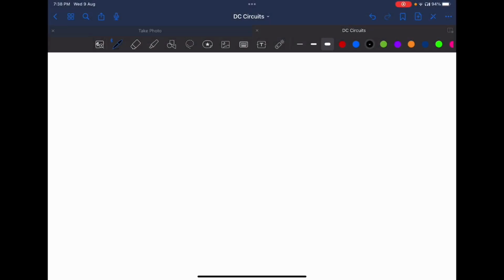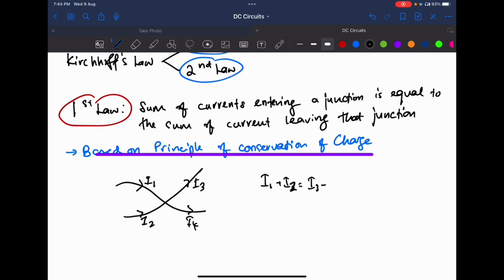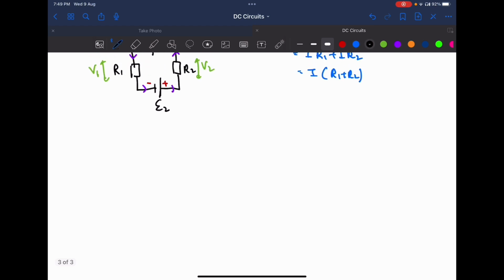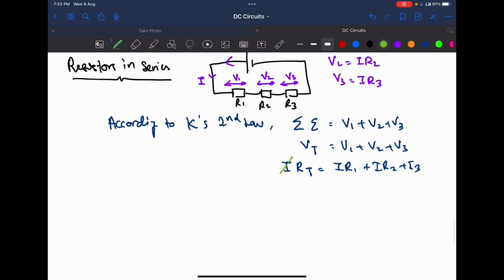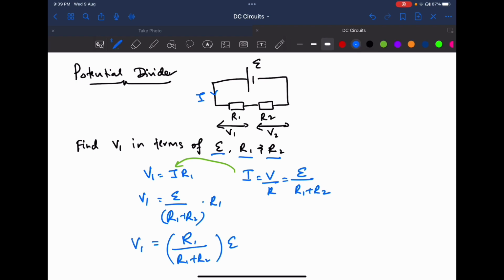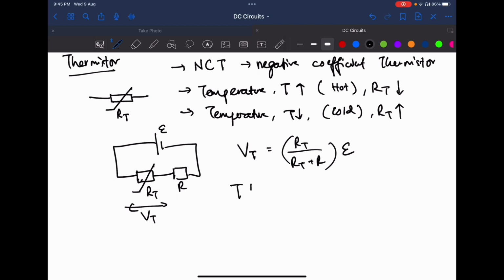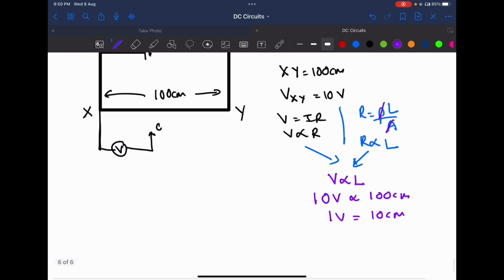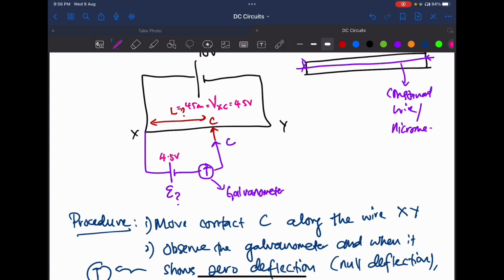DC Circuits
AS Physics